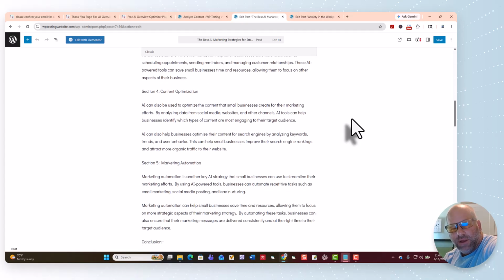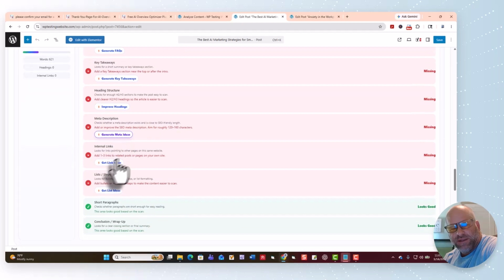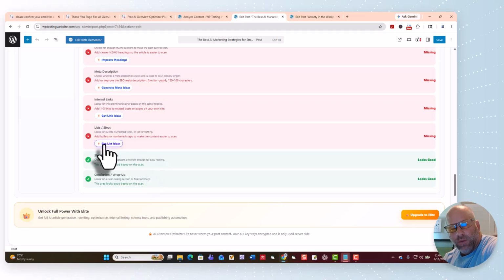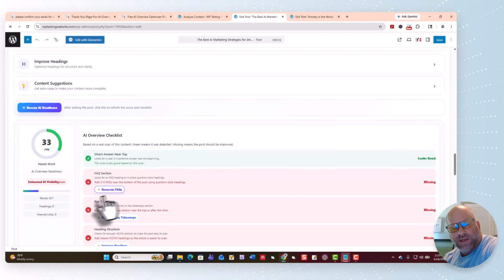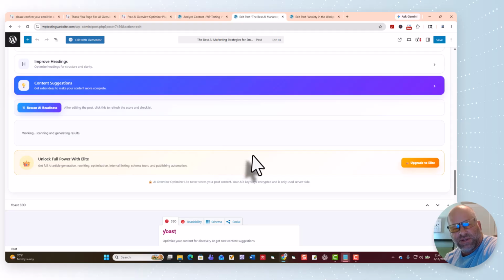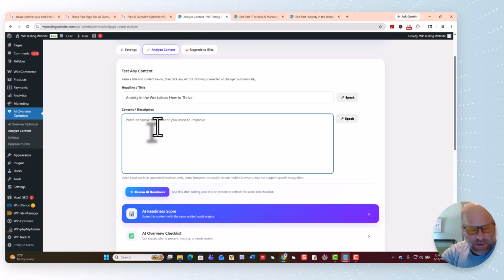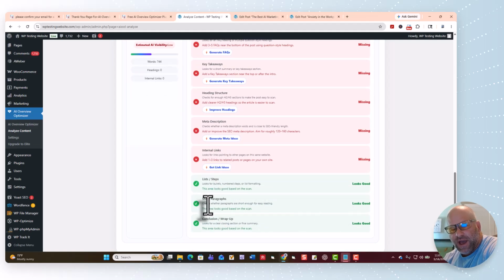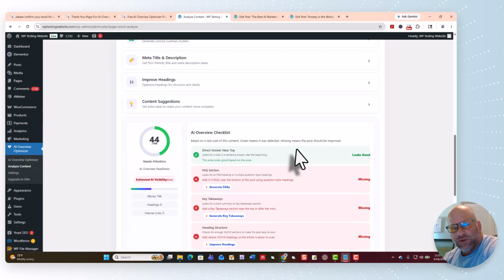Free AI Overview Optimizer Plugin For WordPress (AI SEO)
In this video, I’ll show you how to use the Free AI Overview Optimizer Plugin For WordPress to improve your:

✅ AI Overview Readiness
✅ SEO Content Structure
✅ FAQ Optimization
✅ Direct Answers
✅ Headings & Readability
✅ Content Visibility

If you want to improve your website content faster and better understand how AI-ready your content is, this plugin can help simplify the process.

🚀 Features Include:

- AI Readiness Score
- AI Overview Readiness Checklist
- FAQ Suggestions
- Headline Improvements
- Direct Answer Optimization
- SEO Content Structure Suggestions
- Readability Improvements
- Content Visibility Tips
- Quick Optimization Recommendations
- Key Takeaways Generation

Perfect For:
✔ WordPress Users
✔ Bloggers
✔ SEO Agencies
✔ Content Creators
✔ Small Businesses